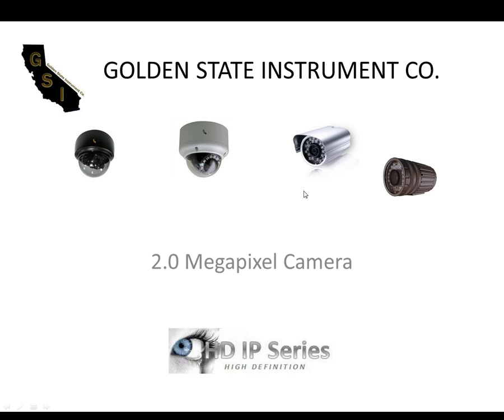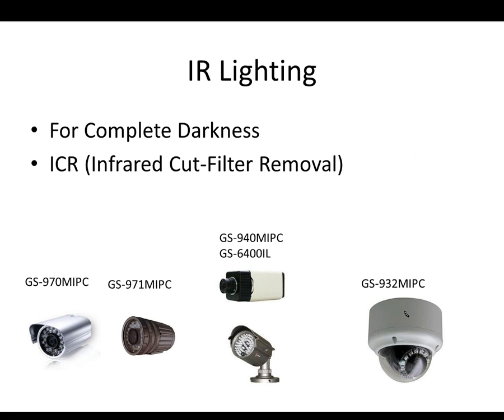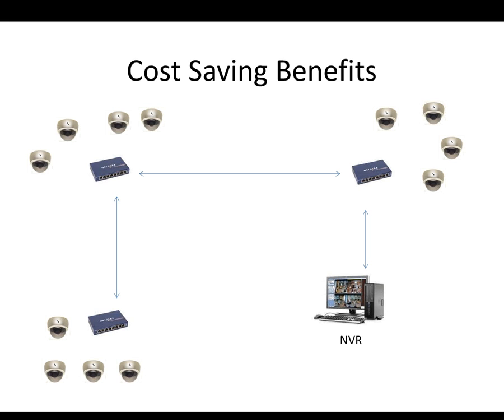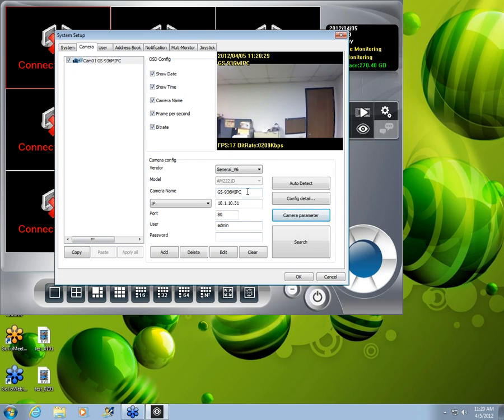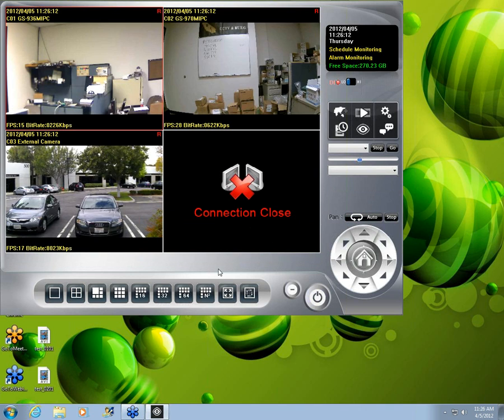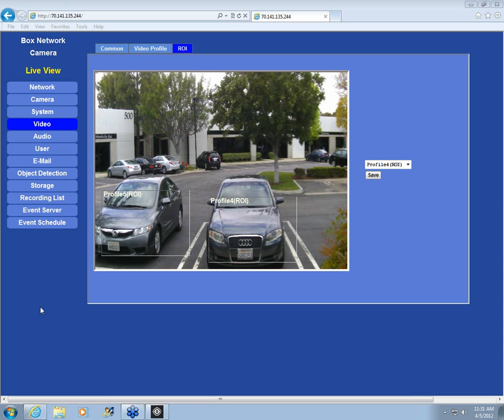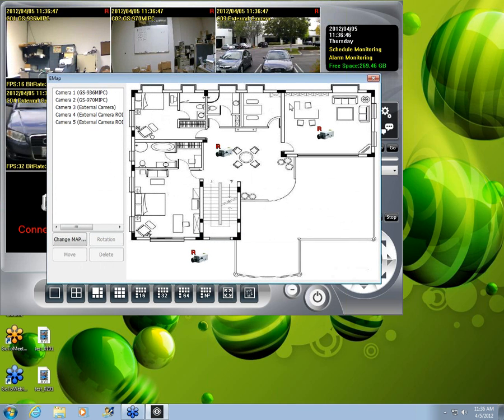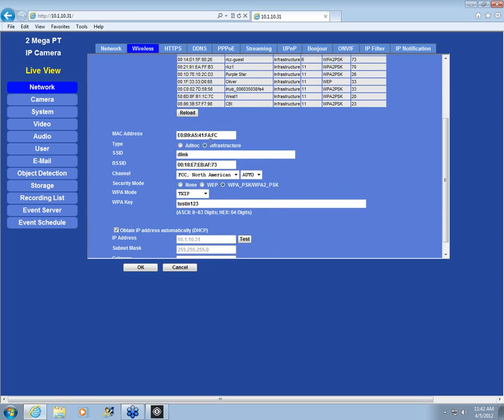GSI HDIP 1080P IP Camera and NVR Training Webinar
Golden State Instrument Co Introduces you to 2.0 Megapixel cameras 1080P Full HD and teaches you application techniques and how to build a NVR using the free software provided.